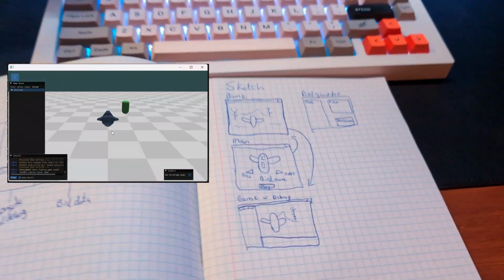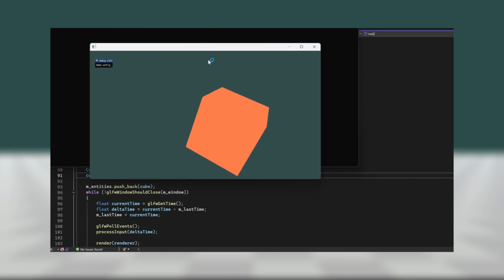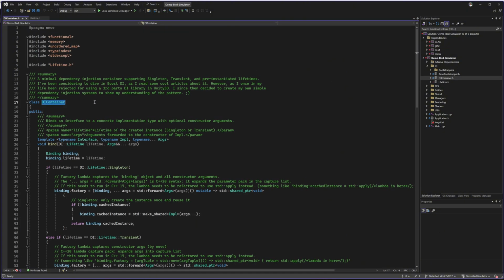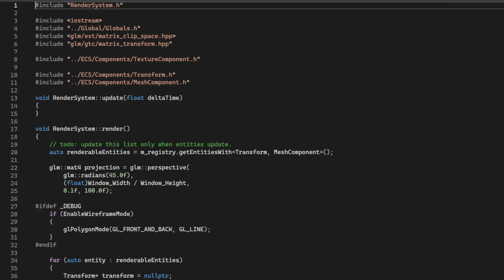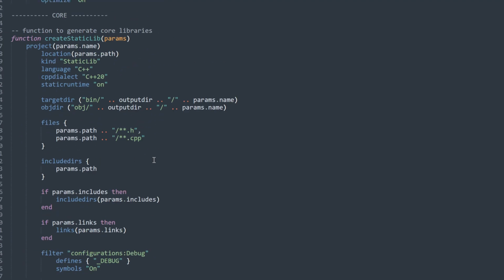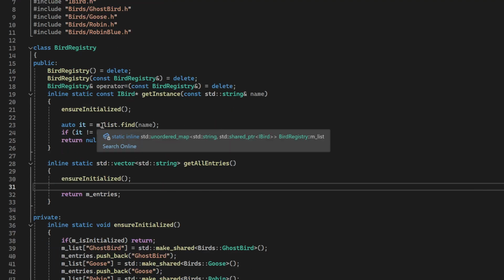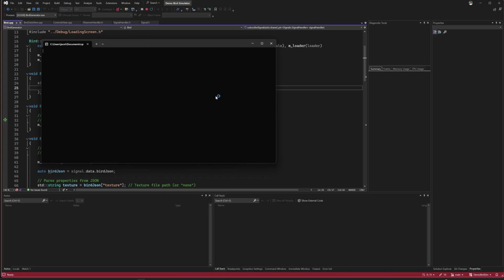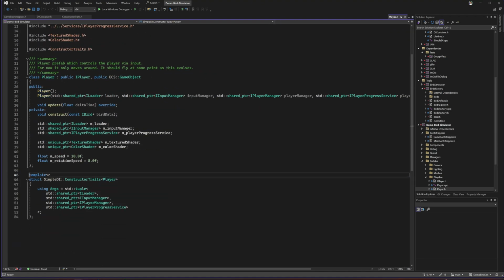Creating a C++ Demo Project in 2 weeks - [Devlog]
After getting laid off, I saw it as the perfect opportunity to explore roles involving C++ — a language I’ve always enjoyed using in my spare time. But there was one problem: I didn’t have any portfolio-worthy C++ projects to show...

Most of my experience over the past 9+ years has been in Unity3D and C#. So, I decided it was time for a change.

In this video, I take you along on my journey to build a demo project from scratch in C++. I’ll walk you through the systems I implemented and share what I learned—hopefully helping you along the way too! 🙌

The project

I built this project as a personal challenge to push my skills in tools and systems programming. The core systems include:

The core systems in this project are:
- ECS (Entity-Component System) – Though I also made behavioral components, so not everyone may call it a "true ECS" 😉
- Dependency Injection
- Scene management
- Signal handling
- Custom console logging

There are also unit tests for the dependency injection and signal handling systems, which made testing and development much smoother.

End

📂 Source Code
Interested in the code? And don’t forget to ⭐ the repo if you like it!

Links, Credits and promotion

🎵 Background music credit to Monty Datta and using Capcut audio selection.